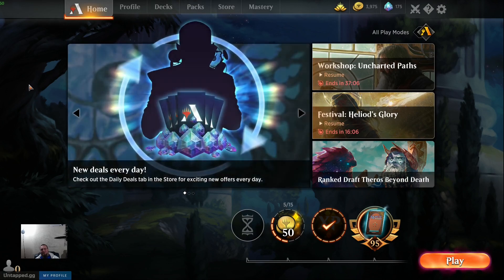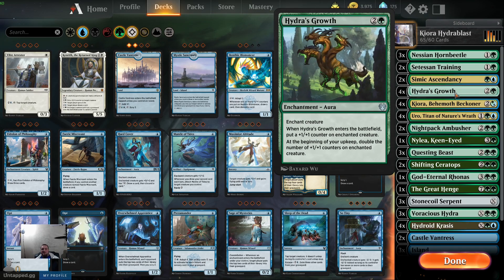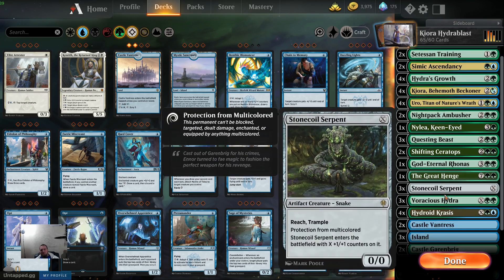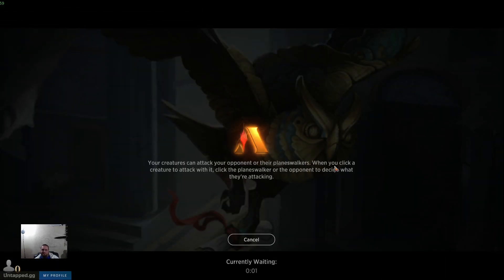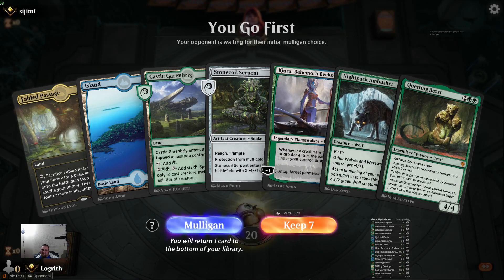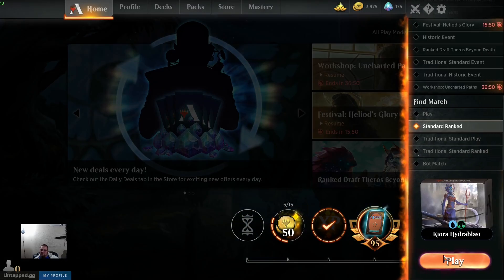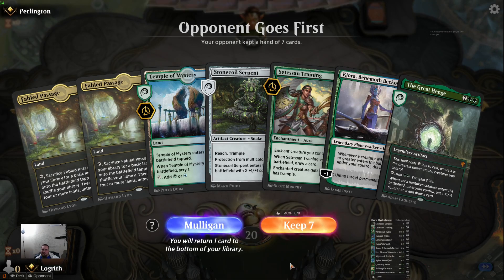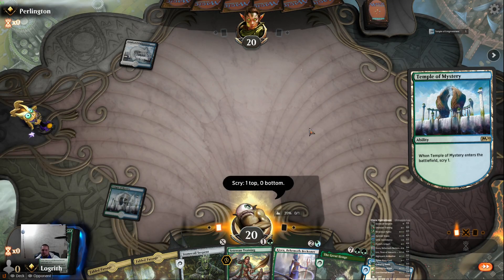Kiora Hydrablast - MTG Arena - Theros Beyond Death Standard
Stonecoil Serpent + Hydras Growth

Deck
4 Hydroid Krasis (RNA) 183
2 Simic Ascendancy (RNA) 207
4 Breeding Pool (RNA) 246
1 God-Eternal Rhonas (WAR) 163
4 Kiora, Behemoth Beckoner (WAR) 232
2 Nightpack Ambusher (M20) 185
2 Shifting Ceratops (M20) 194
3 Voracious Hydra (M20) 200
4 Temple of Mystery (M20) 255
1 The Great Henge (ELD) 161
3 Questing Beast (ELD) 171
4 Stonecoil Serpent (ELD) 235
2 Castle Garenbrig (ELD) 240
2 Castle Vantress (ELD) 242
4 Fabled Passage (ELD) 244
4 Hydra's Growth (THB) 172
1 Nylea, Keen-Eyed (THB) 185
4 Setessan Training (THB) 201
4 Uro, Titan of Nature's Wrath (THB) 229
3 Island (THB) 281
7 Forest (THB) 287

I'm going to go through and read every comment and respond to everything that I can.  I want to encourage discourse, participation, engagement and foster a community.

Comment what deck you want me to play next from my current list and the comment with the most likes will be the winner.

Thank you for taking the time to watch my video(s).  I know that your time, as well as mine, is very valuable.

MTG Arena:  Logrith#44658
Mixer:  Logrith

Happy Magicing!